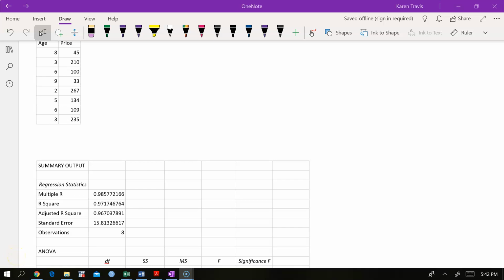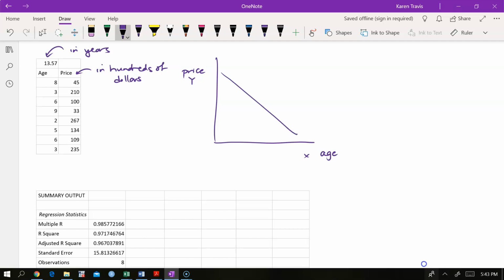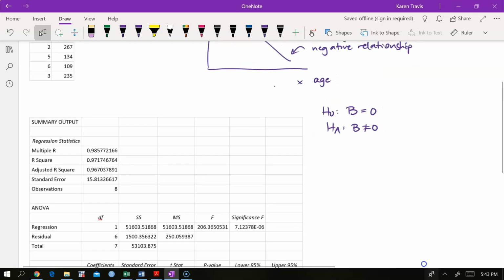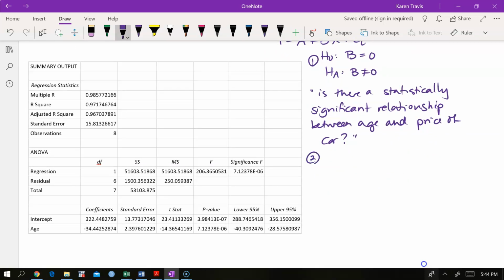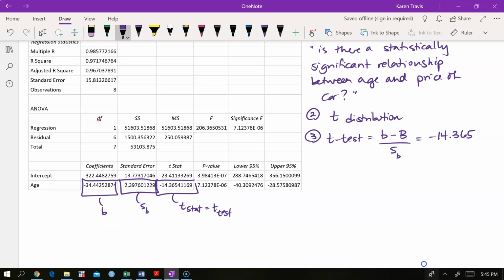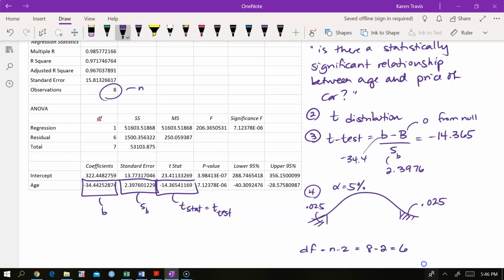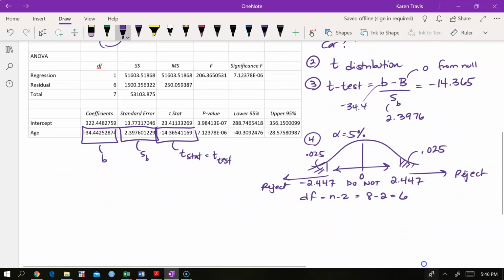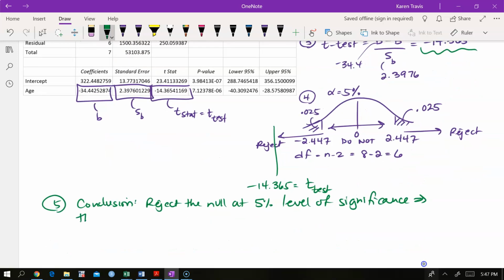Example Hypothesis Test Slope Simple Regression